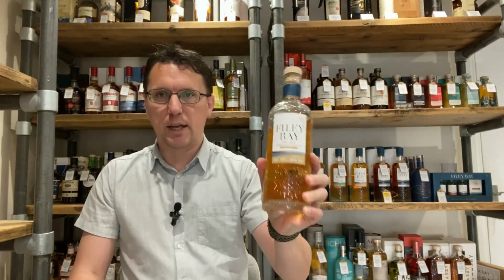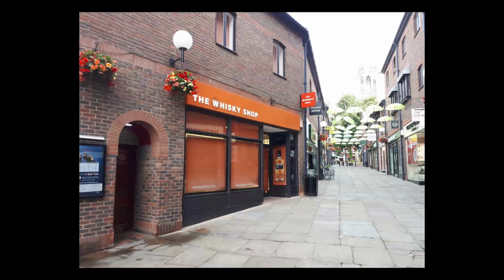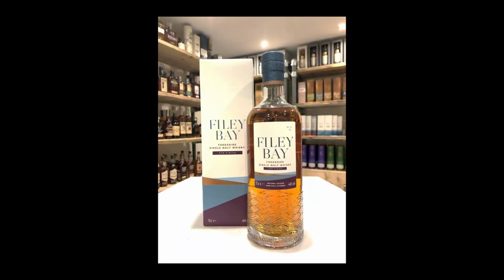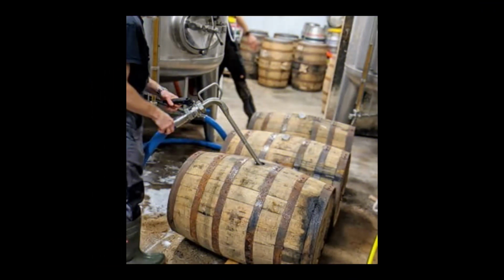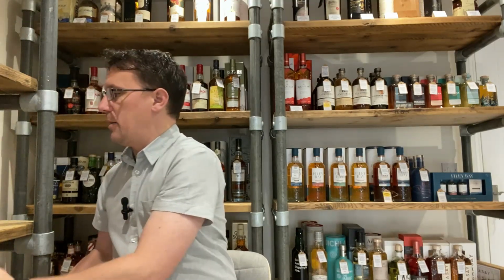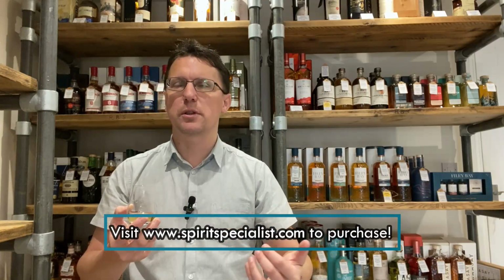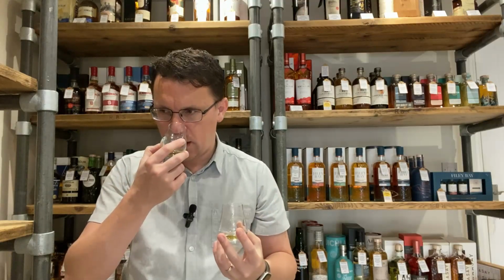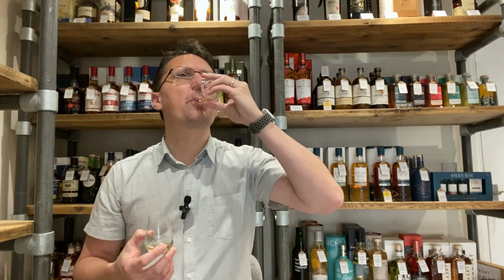The Spirit Specialist reviews Spirit of Yorkshire Filey Bay IPA Finish Batch #2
Buy a bottle of Spirit of Yorkshire Filey Bay IPA Finish Batch #2

to buy from our range of spirits – we have whisk(e)y, rum, gin, agave spirits, liqueurs and many other brands you won’t find on mainstream shelves! UK Nationwide Delivery is available, along with Click-and-Collect from our store in Howden, East Yorkshire!

Filey Bay IPA Finish has a somewhat convoluted process to get to bottle, but it exemplifies the close connection between the distillery and it’s sister brewery. Ex-Bourbon barrels that had previously held Filey Bay Flagship Single Malt whisky were then filled with Wold Top’s Scarborough Fair IPA beer, to rest in cask for around 9 months. To the teams initial surprise, the beer went into cask at an ABV of 5.1% but came out at a higher strength of 9.6% - you can find these higher strength beers bottled as Barrel Wave IPA.
On the very same day the beer was disgorged from the casks, whisky aged around five to five-and-a-half years old in the case of this 2nd batch - that otherwise would have become Flagship Single Malt – was refilled into them and left for around 6 months to marry the influence of the ale in the wood. As with Batch #1, there is no designated number of bottles in the release, and it is bottled at 46% ABV.

MUSIC: ‘Kick The Can’ by The Mini Vandals – Free Licence